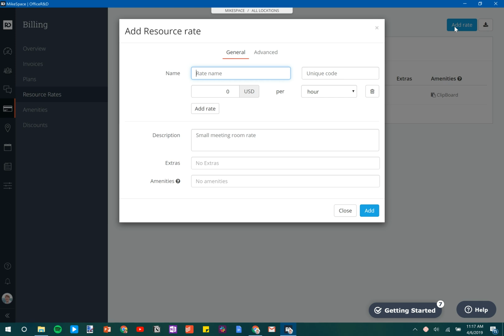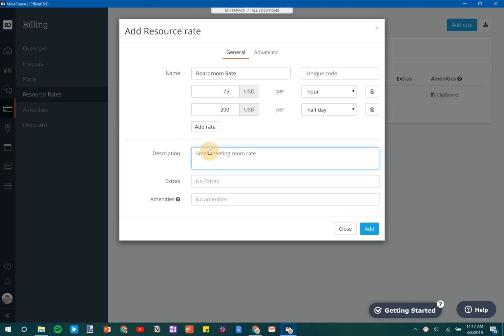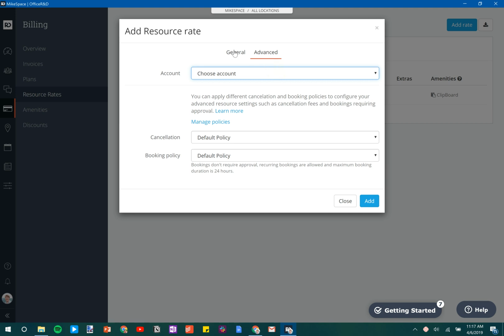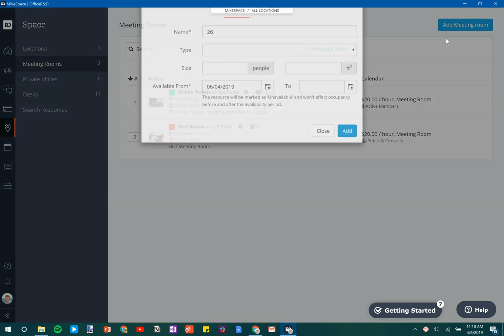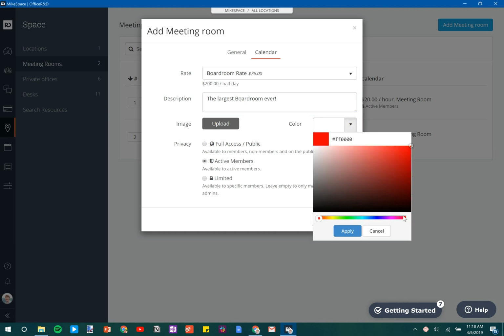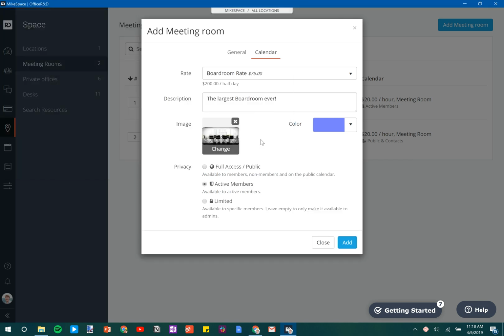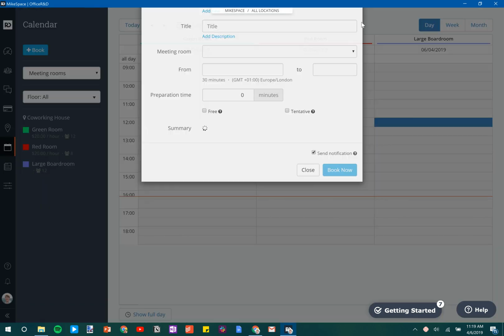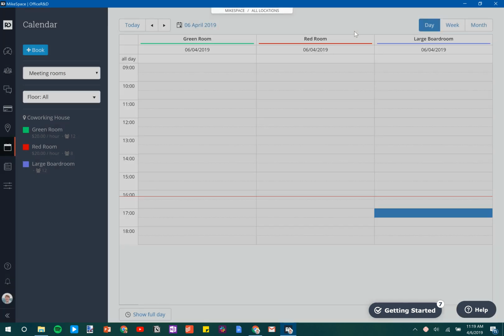Add Meeting Rooms and Resource Rates in OfficeRnD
Learn how to manage your bookable resources (i.e. meeting rooms) and how to set the pricing for them in OfficeRnD.
Learn more about the process of creating a meeting room